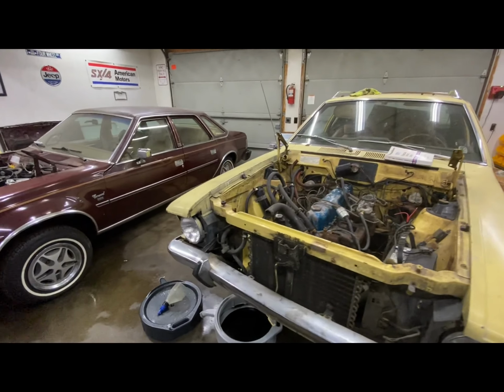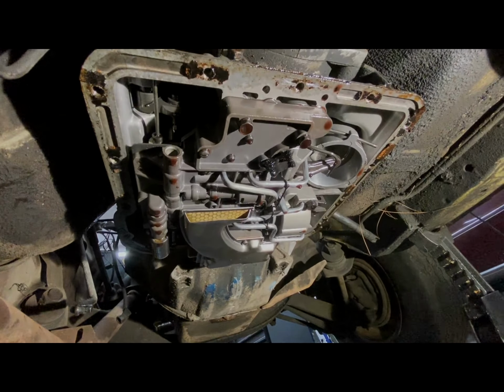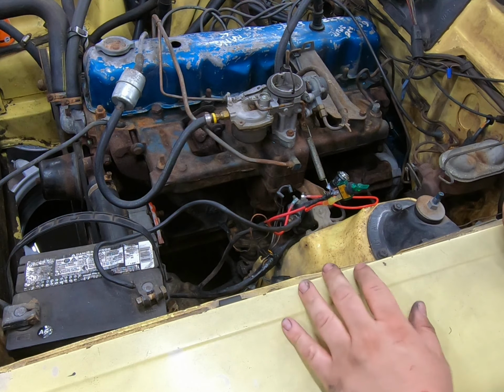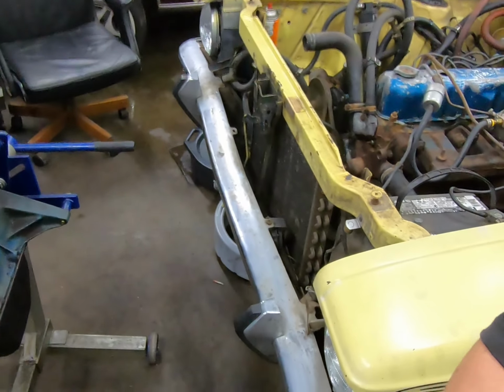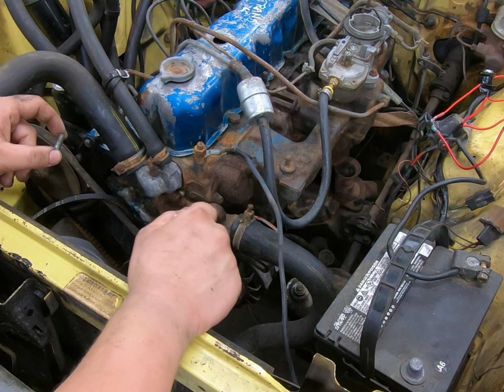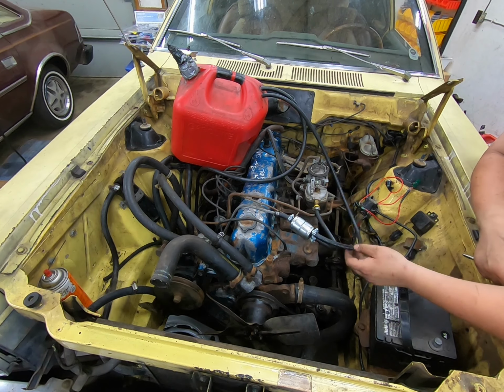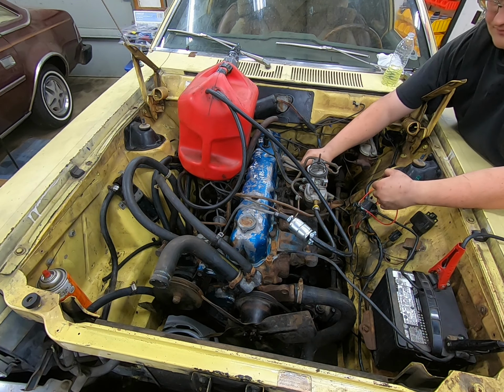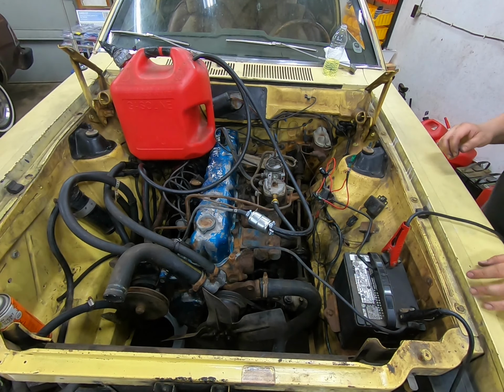Restoring a 1971 AMC Gremlin X - Part 2 - Will it Run?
In this video we're going to see if the temporary donor engine from a 1969 Rambler American that we put into Mom's Gremlin will RUN!  It's gonna be a fun ride, come on with!